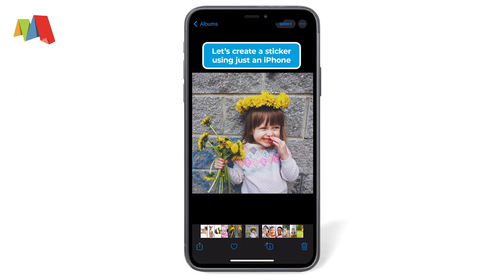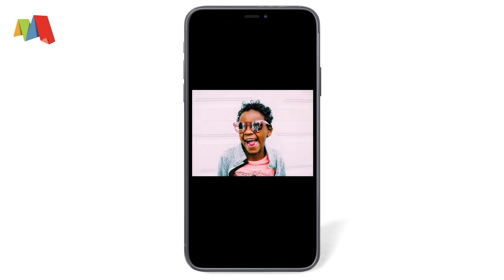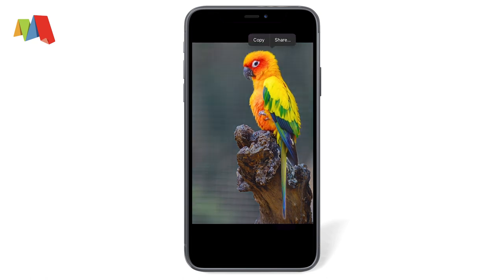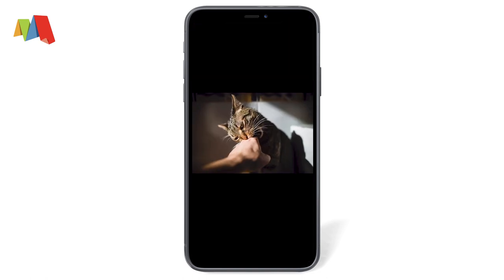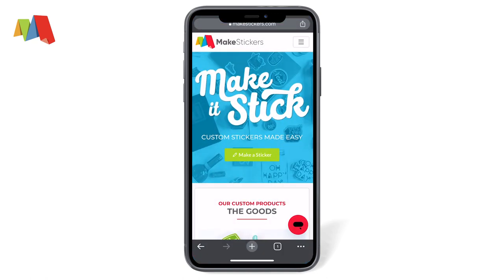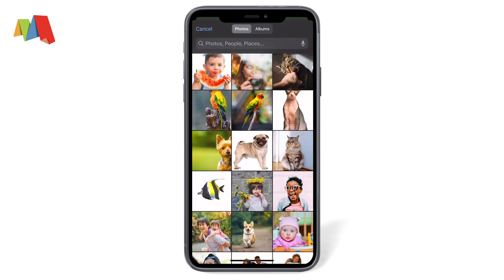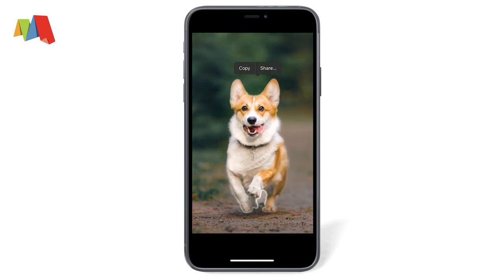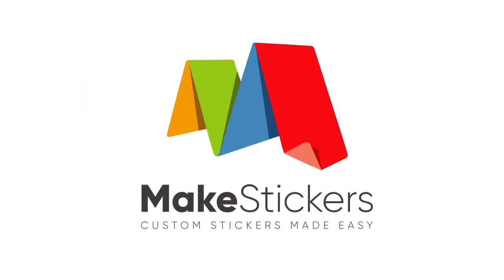EASY photo stickers with your iPhone 📲🔍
Make custom stickers in less than 2 minutes with your phone! iPhone lets you easily cut out the subject of a photo and you can create custom face stickers, pet stickers, and more!

Head to MakeStickers.com and turn your images into fabulous custom stickers in a snap!

* Cut out a subject using your iPhone (iOS 16)
* Get clean selections from photos with good contrast
* Print your custom stickers at MakeStickers.com

👍 WHY WATCH? 👍
* Learn the fastest way to create photo stickers using just your iPhone!
* Perfect for those who want custom stickers without the hassle of complicated software.
* Great tips for those interested in easy photo editing.